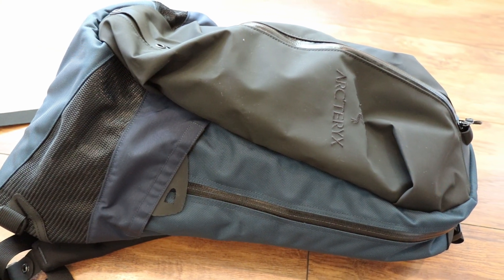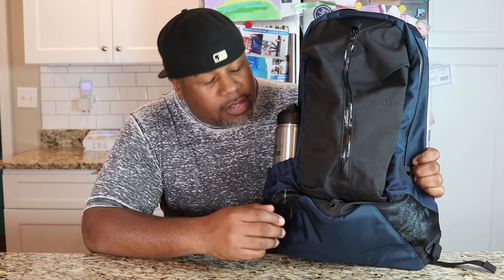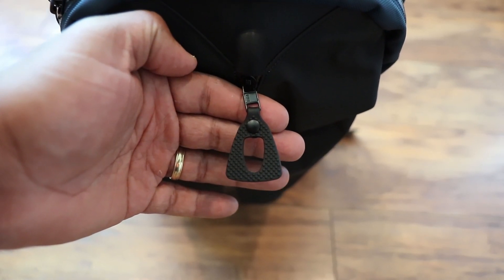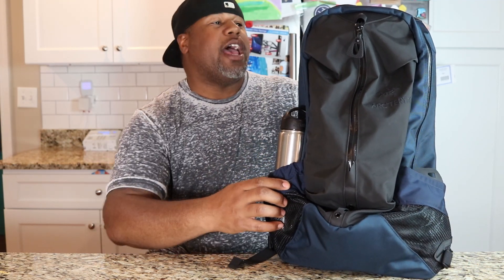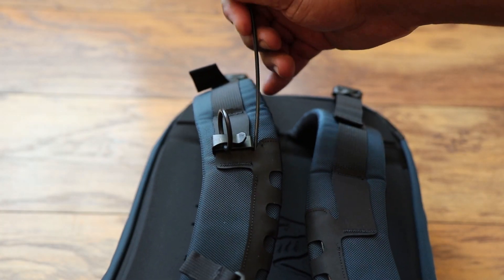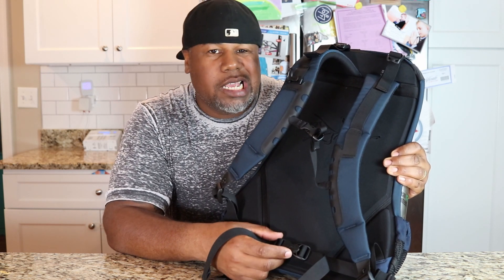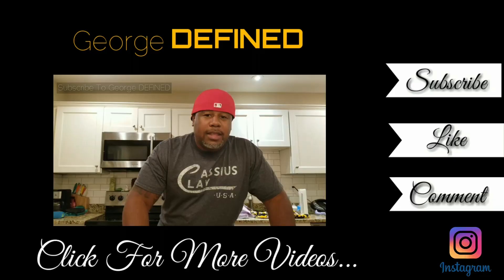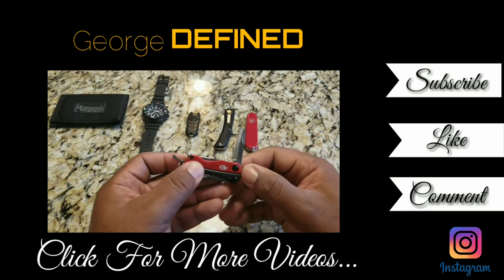Arc'teryx Arro 22 Are Expensive Everyday Carry (EDC) Backpacks Better?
I found that the Arc'teryx Arro 22 is a pack made of the highest quality materials but fell well short in functionality. The pack has an odd water bottle design and NO, let me say it again NO organization. The bag needs an admin panel and a laptop compartment. I was rather disappointed with such a well known brand. On to the next one!

Arc'teryx Arro 22